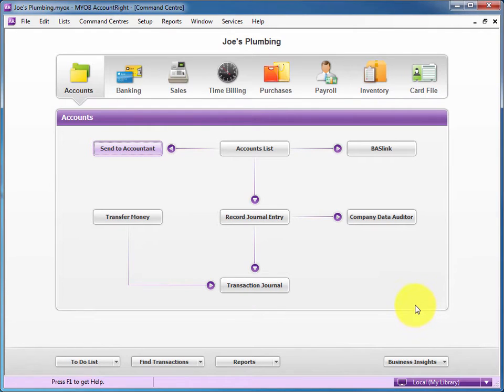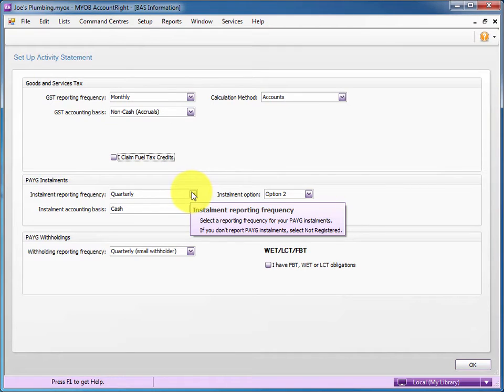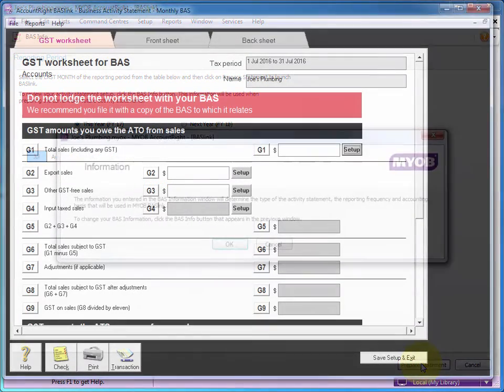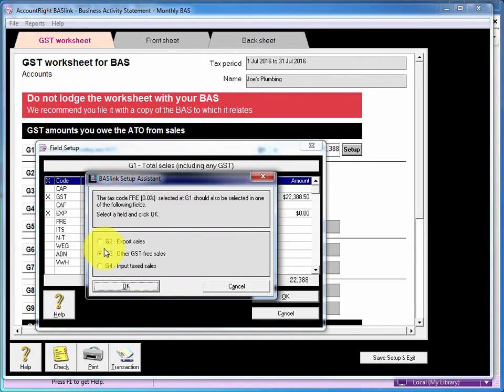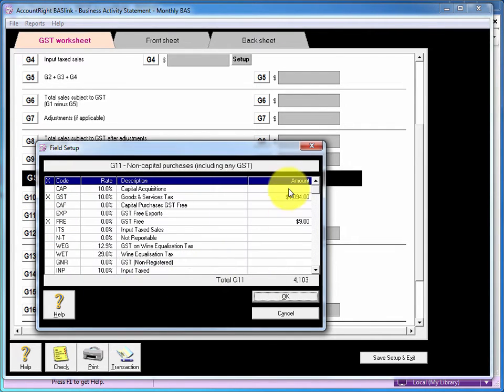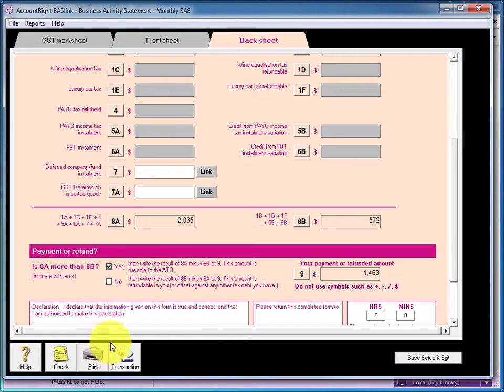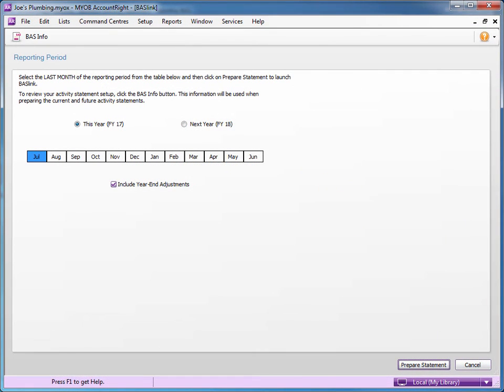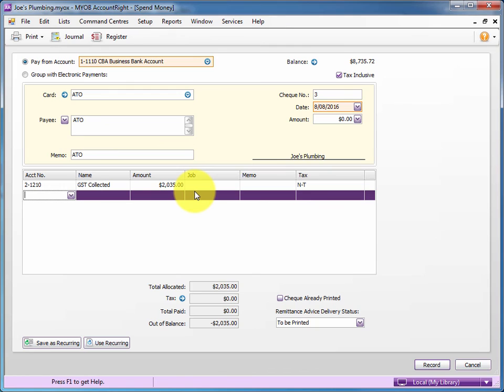Preparing the BAS Using BASLink in MYOB 2015 2016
How to use BAS link in MYOB to prepare your business activity statement. This is from our online courses by Applied Education. Please like if you find this helpful.